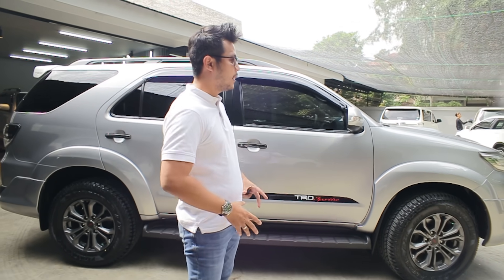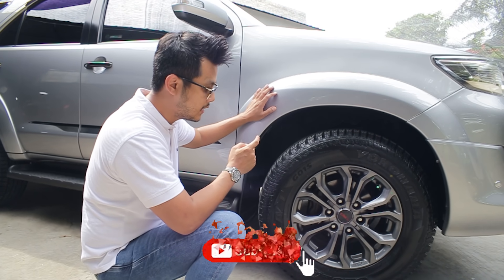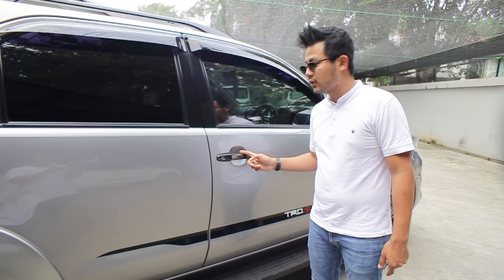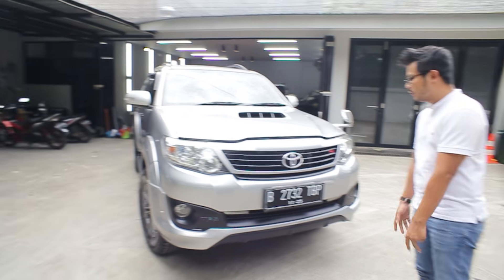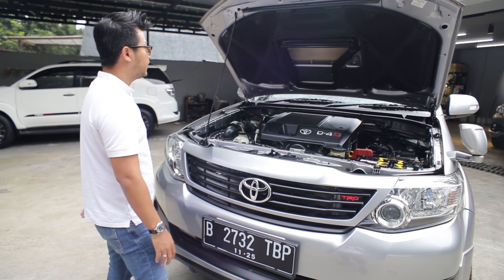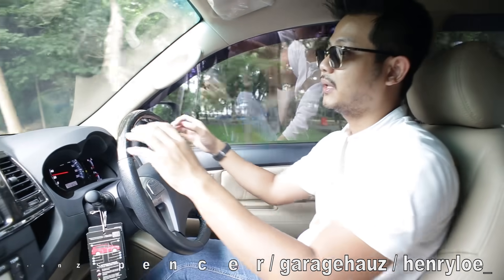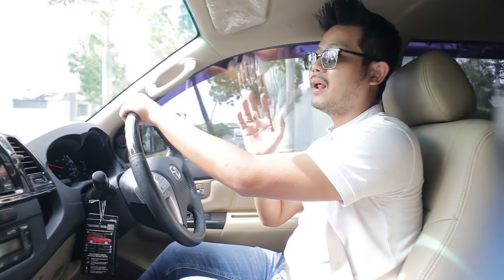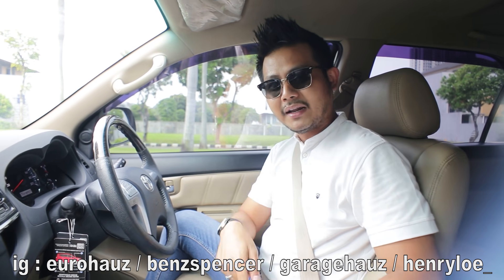FORTUNER VNT TRD 2015 WARNA SPECIAL SILVER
Beli sprint filter replacement seperti di video kita ya

Beli AIR FILTER REPLACEMENT SPRINT FILTER FORTUNER DIESEL 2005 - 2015
di toko eurohauz Rp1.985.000 di Tokopedia dengan Bebas Ongkir, Sekarang!

Delete Chrome panggilan khsusus Jakarta

Untuk kalian punya produk ingin d tayangkan d youtube atau mau iklan d instagram Eurohaüz bisa kontek

Rivy Eurohauz

Untuk kalian yang butuh video dengan kualitas gambar seperti vlog vlog kami, mulai dari take vlog sampai editing atau bahkan showroom kalian ingin di masukin ke youtube baik d channel kami atau channel kalian bisa hubungi

Dimas Eurohauz (@dimaspanji_mediahauz)

Untuk kalian yang butuh remap remap mobil kalian bisa hubungi kami di :

* Fortuner semua type
* Innova semua type
* Pajero semua type
* Mobil lain tanyakan terlebih dahulu